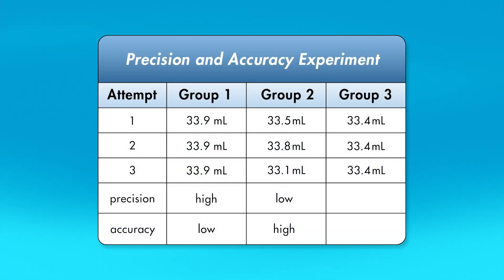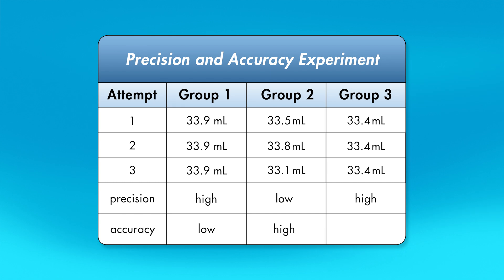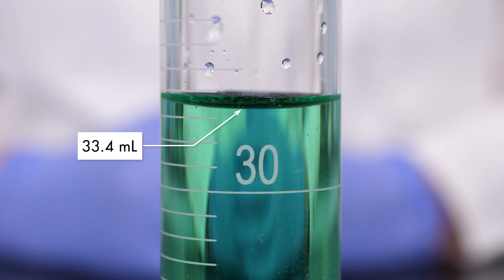Physical Science 1109 Lab 2 || An Investigation of Accuracy and Precision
In this lab, we demonstrate accuracy and precision in analytical chemistry, including types of measuring apparatuses (scale balance, meter stick, graduated cylinder including meniscus), and some basic procedures for quantitative analysis.